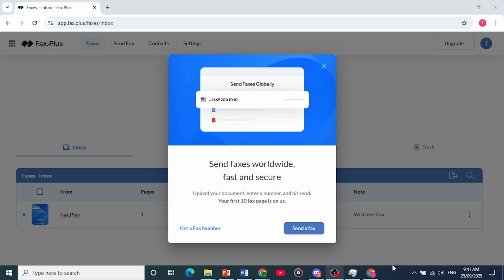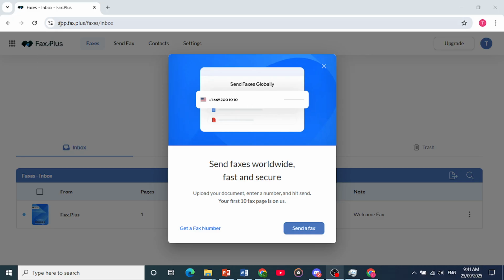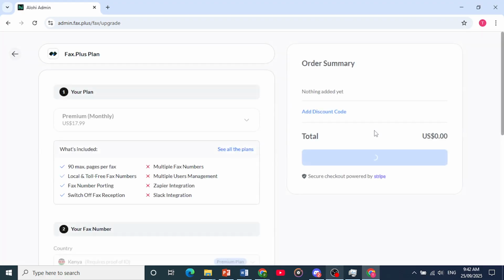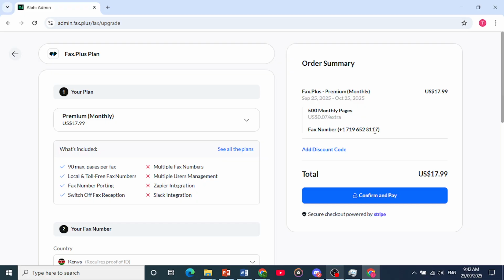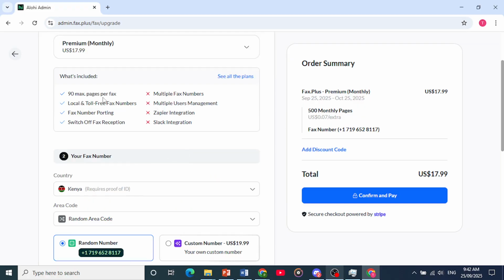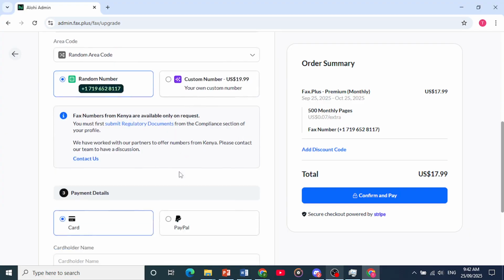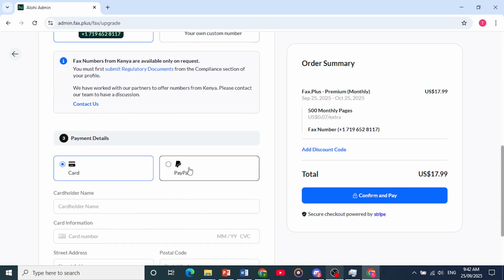How To Send A Fax In Outlook Easiest Way 2026 Guide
Learn the simplest way to send a fax directly through Outlook in 2026 with this step-by-step guide. Whether you’re using Outlook on desktop, web, or mobile, this tutorial shows you how to fax documents quickly and securely without a traditional fax machine. Perfect for businesses, professionals, and anyone needing to send important files fast. Discover the best tools, settings, and tips to send a fax from your email and make your workflow easier.